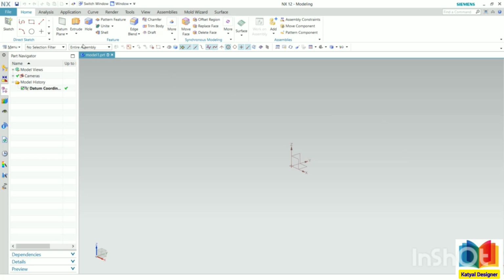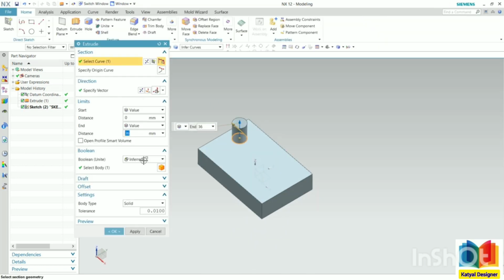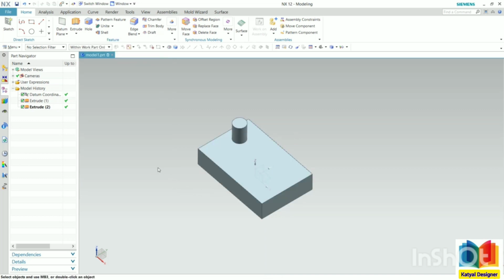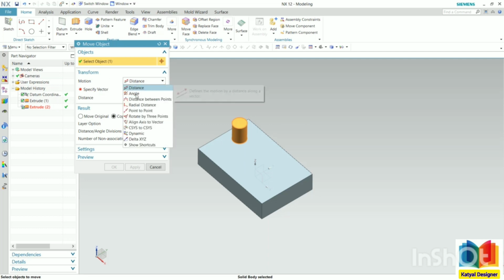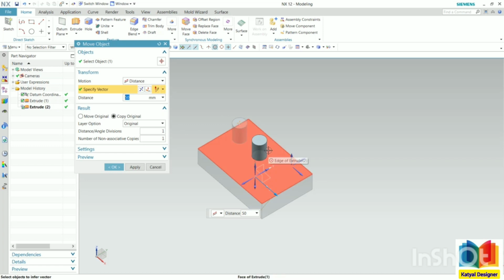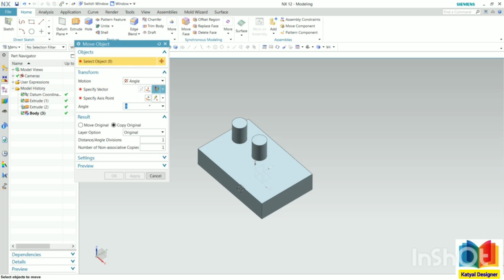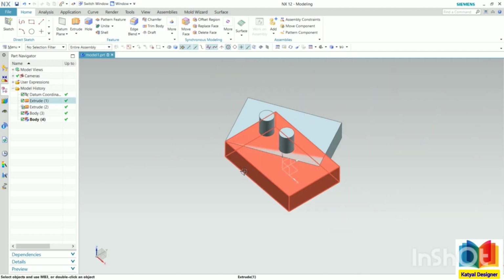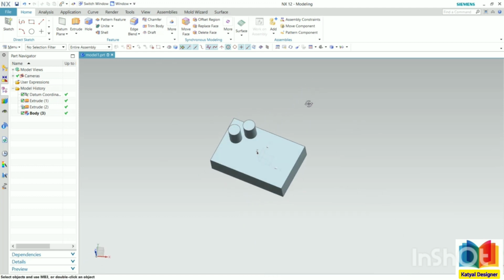61. Move and copy in 3D Object in NX Siemens Mr-Katyal